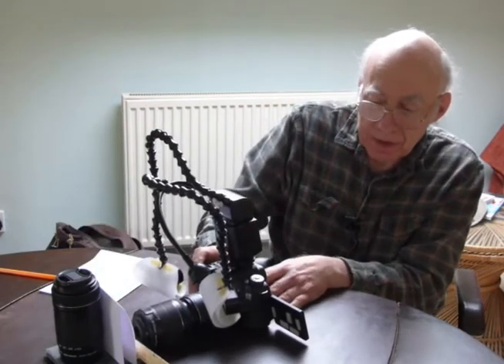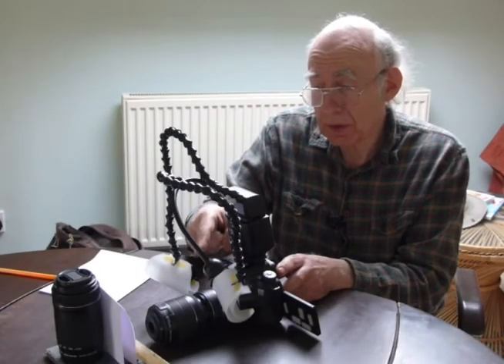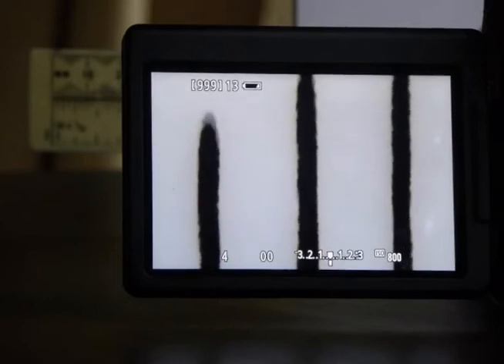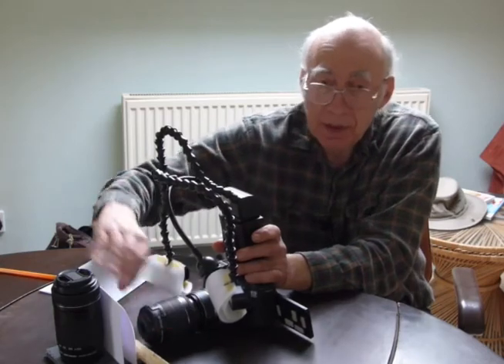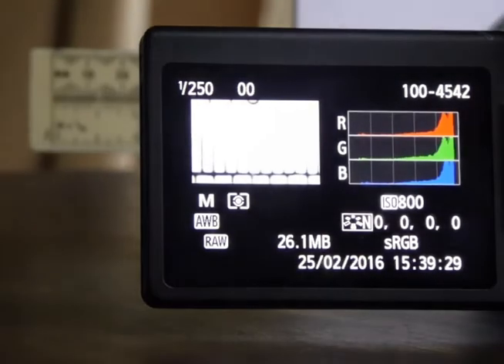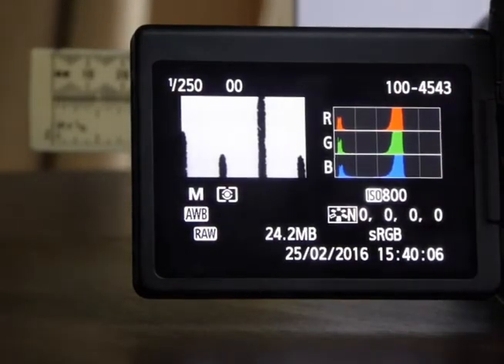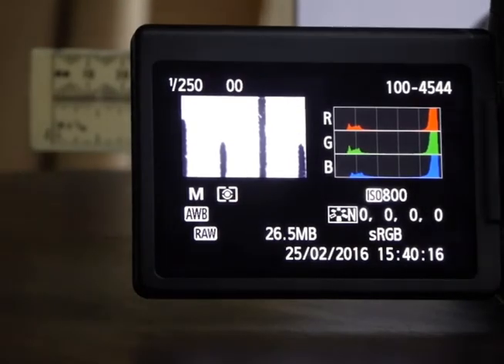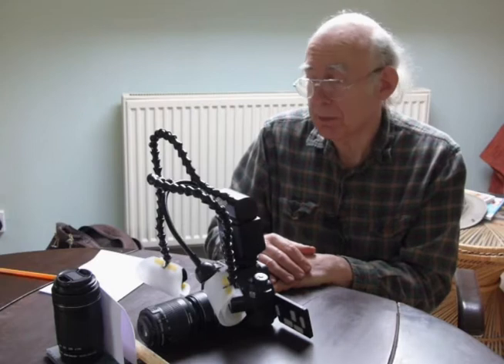Effective aperture and what it means for macro photography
I should have mentioned in the video that the situation is different for close-up lenses. The effective aperture when using a close-up lens is the same as the aperture reported by the camera. This is advantageous in terms of the flash power that is required and, when using natural light, the shutter speeds that can be achieved.